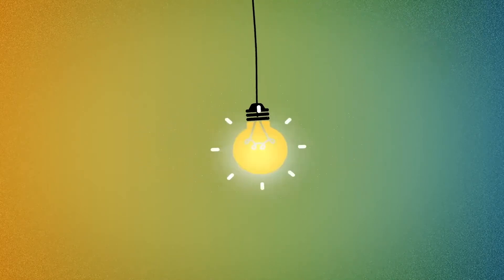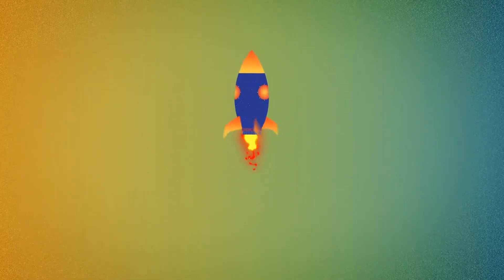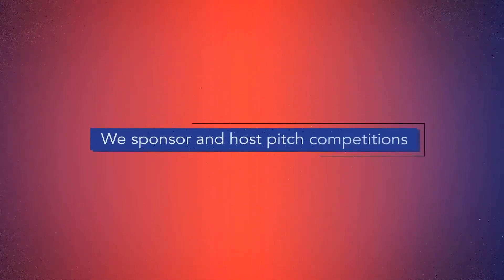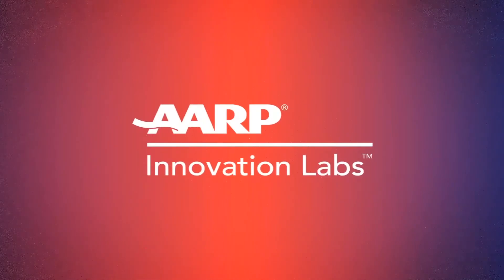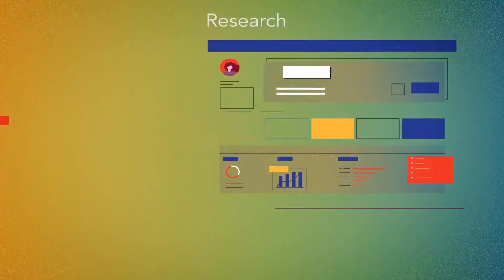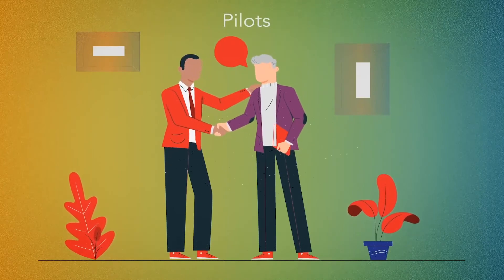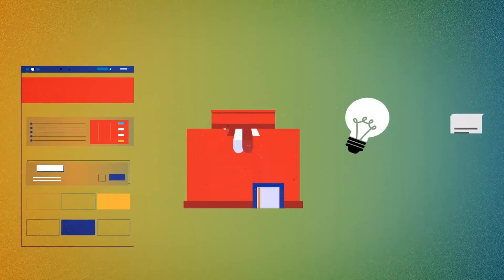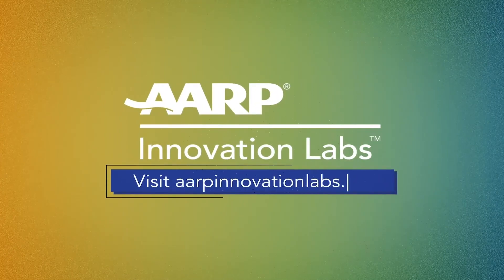Working with AARP Innovation Labs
AARP Innovation Labs offers early-stage startups an opportunity to accelerate their core business, identify new opportunities, and ultimately tap into the massive “$8.3 Trillion Longevity Economy”.

There are three paths you can take to work with us: pitch competitions, accelerators, and challenges. Once you are part of the AARP Innovation Labs family, you will have a host of offerings at your disposal!